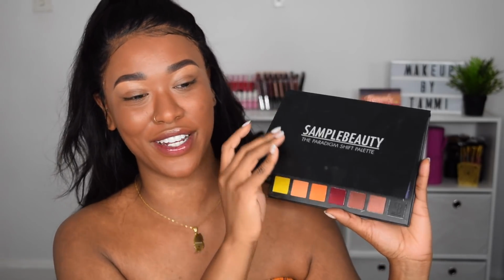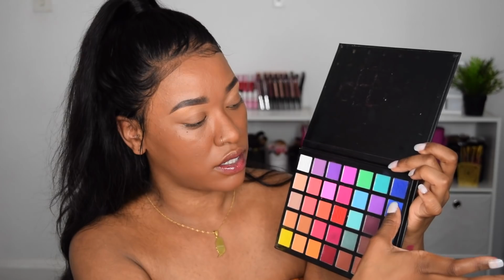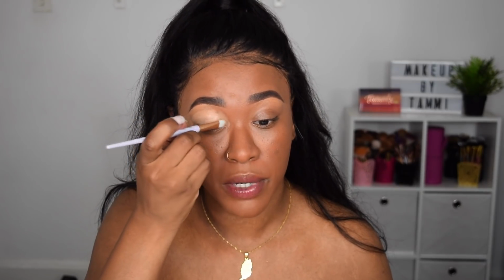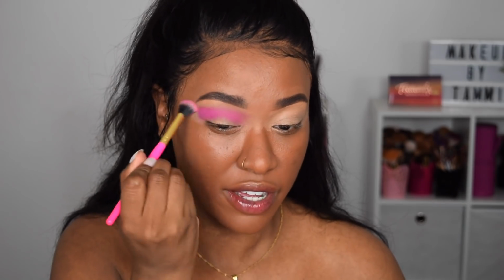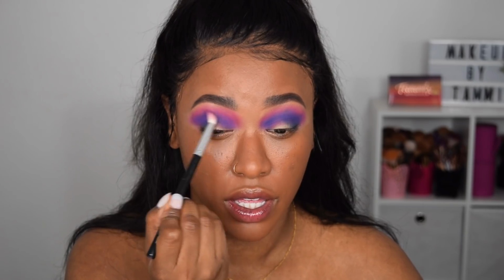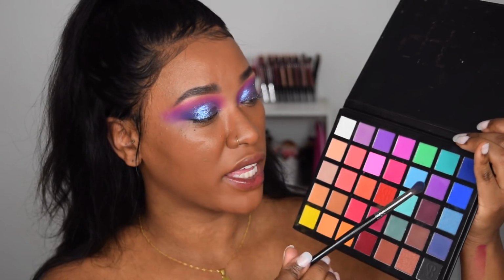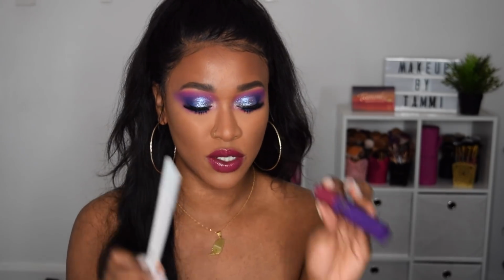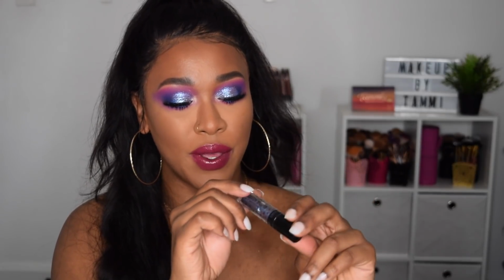SAMPLE BEAUTY PARADIGM SHIFT PALETTE REVIEW...HMMM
LASH STYLE IM WEARING: Grace

♡My Intro, End Page & Youtube Header was made my the amazing Laura @TheDandelionUK

Sometimes i am lucky enough to receive products from brands as PR or to review but the opinions will always be my own and i never make videos i don’t believe in .